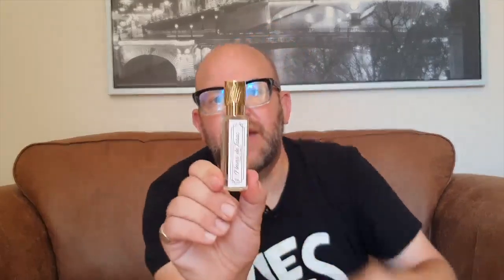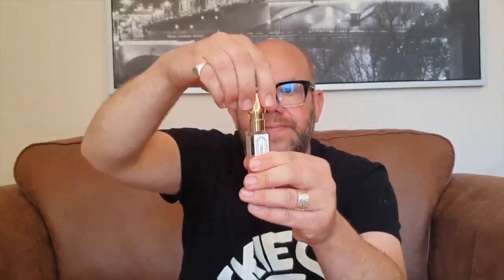Fleurs De Tabac by Cherigan Paris 1929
Fleurs De Tabac by Cherigan Paris 1929. Matt discovers this wonderful fragrance.